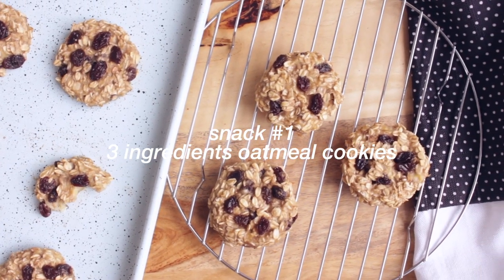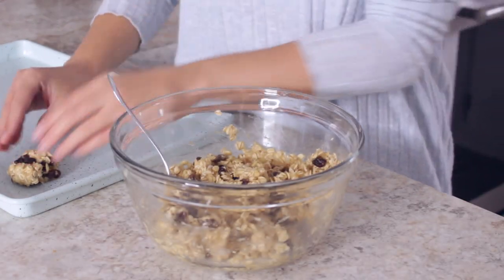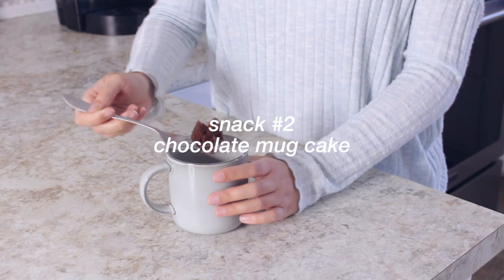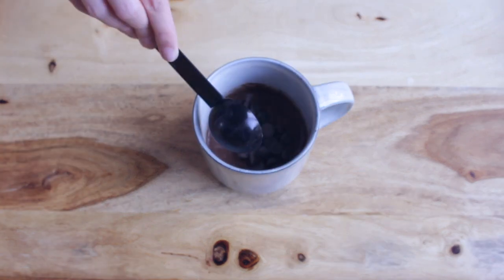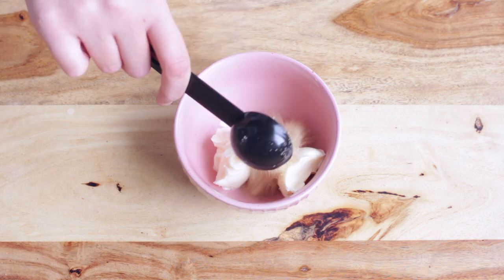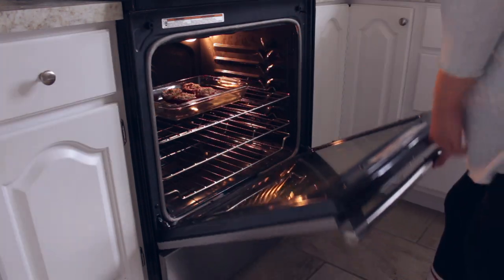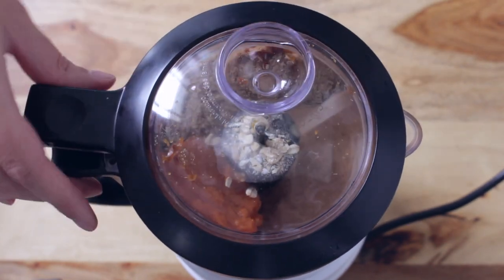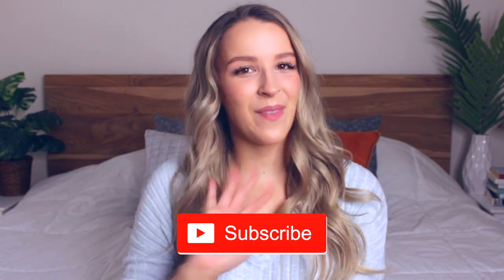Lazy and Simple Fall Snacks Ideas {Vegan}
Lazy and simple fall snack ideas (vegan) 🍂

In this video, I show you 4 vegan snack ideas that are perfect when you are feeling lazy. They are all inspired by fall flavors like pumpkin spice, cinnamon and apples to keep you warm and cozy!

▽▽ INGREDIENTS:

Snack #1: Oatmeal cookies

2 ripe bananas
1 cup oats
dried raisins to taste

Snack #2: Chocolate mug cake

3 tbsp flour
2 tbsp brown sugar
2 tsp cocoa powder
1/4 tsp baking powder
3 tbsp almond milk
1 tbsp melted coconut oil
1 tbsp semisweet chocolate chips

Snack #3: Mini apple crumble

2 apples
3 tbsp vegan butter
3 tbsp brown sugar
1/2 cup oats
1/4 tsp ground cinnamon

Snack #4: Pumpkin spice energy balls

1 cup dates
1 cup of oats
A handfulk of pumpkin seeds
1/4 cup of pumpkin purée
1/2 tsp pumpkin spice
2 tbsp flax seeds
1-2 tbsp peanut butter

Music by Zachary Friederich - The Ballad Of Janie Sue And Johnny Blue (Instrumental)